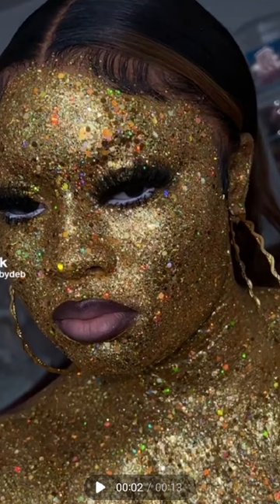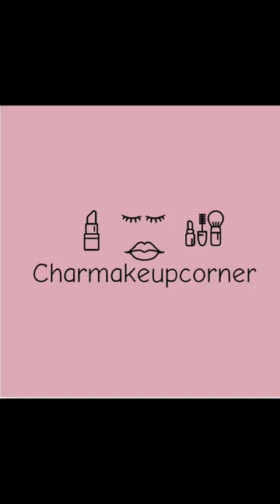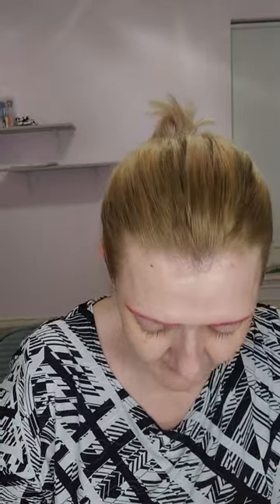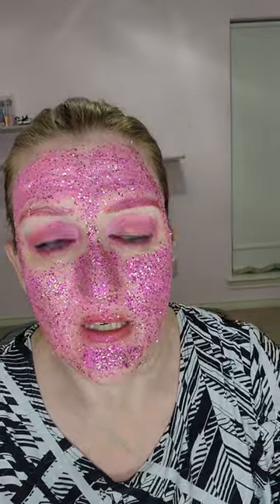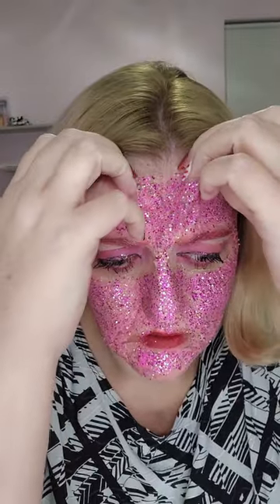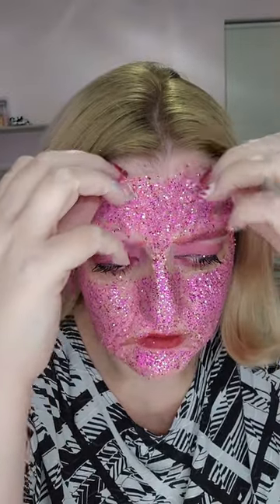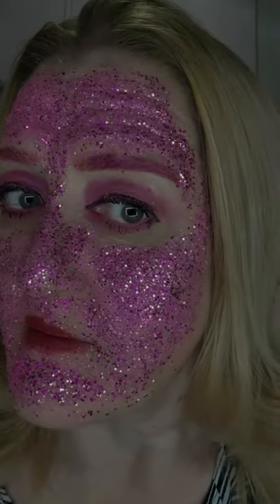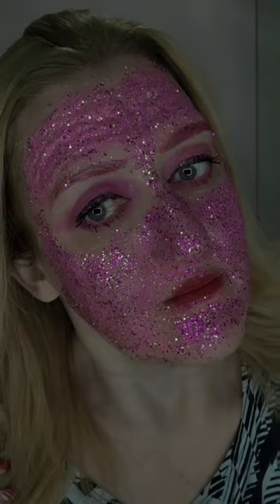How to do the Glitter mask peel. glitter weirdmakeup wei#funmakeup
thanks to best by Deb got this glitter idea lobe this

Amazon glitter
peel of the makeup from Sally's

Facebook business charlottclarkclark (1200 followes)